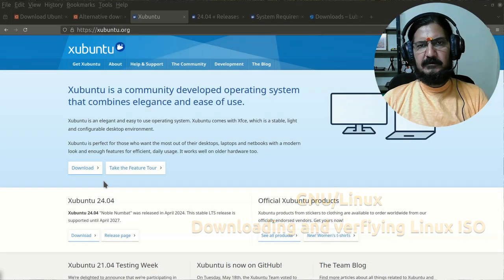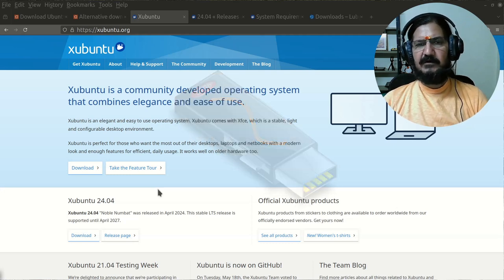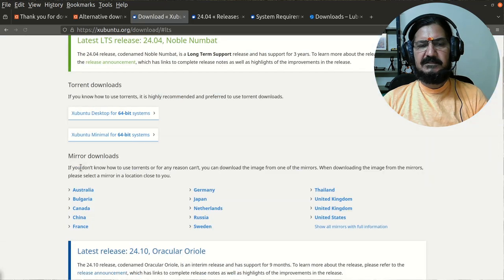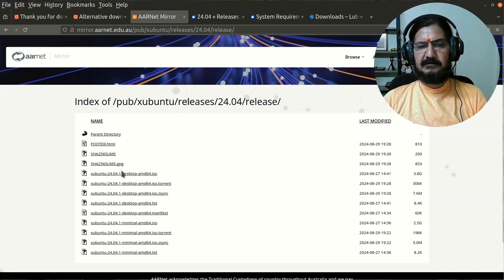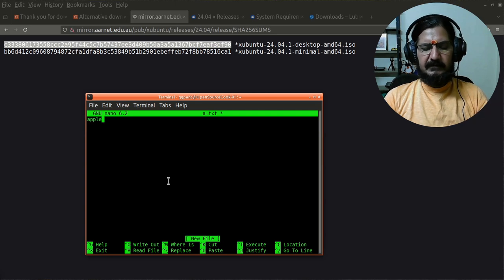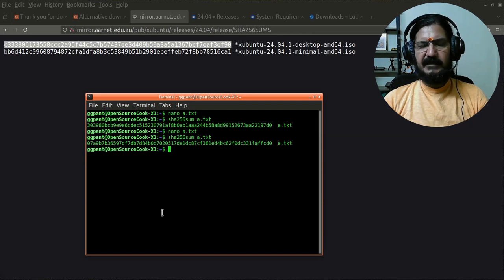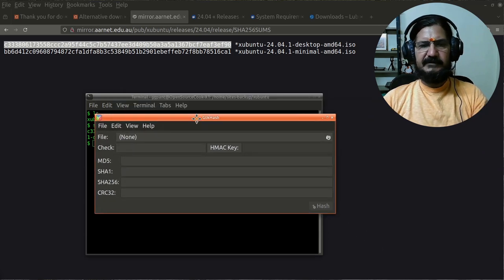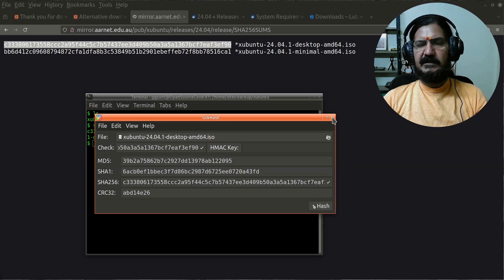GNU/Linux - Downloading and verifying ISO image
This video discusses about from where to download the Linux installer as well as how and why to verify the same before installing the same